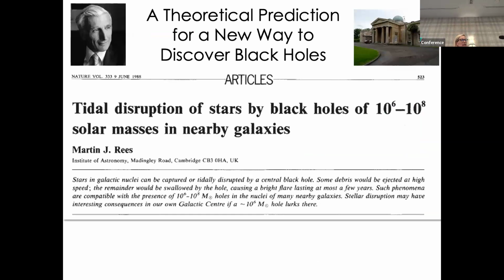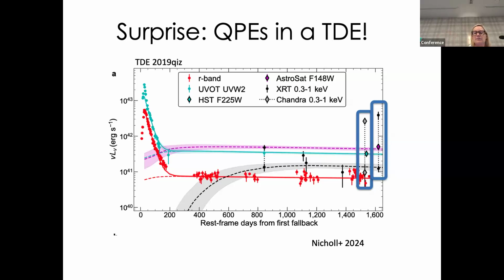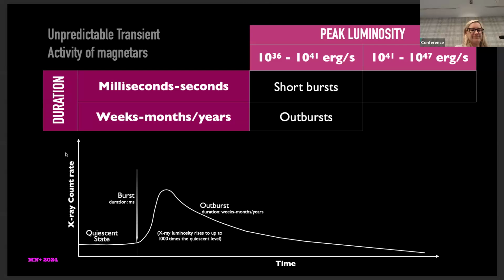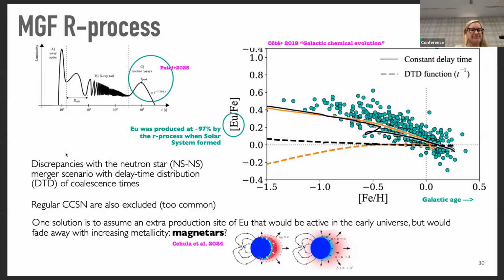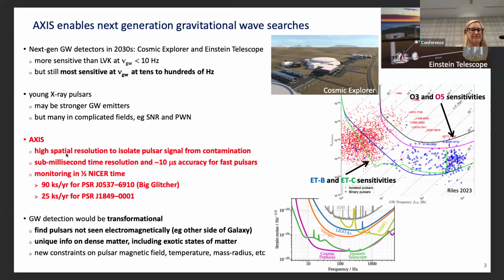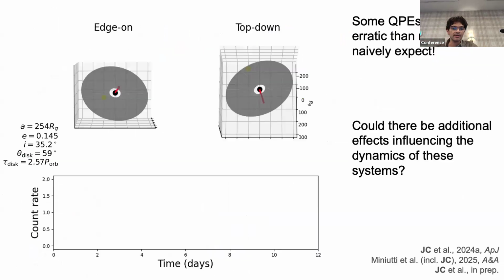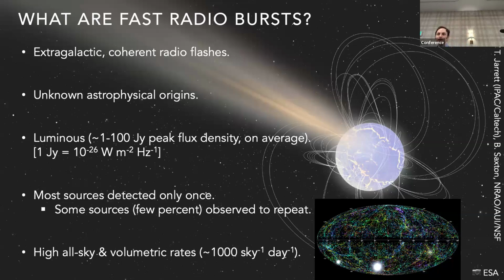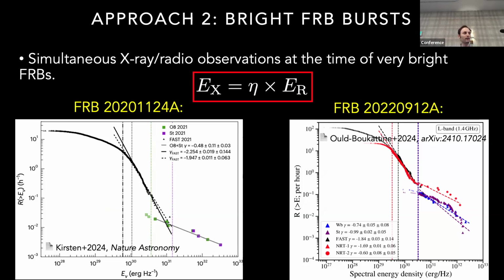Extreme X-ray Transients and Multi-Messenger Frontiers – AXIS Community Science Conference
Welcome to the recorded sessions from the AXIS Community Science Conference in Annapolis, Maryland (May 14–16, 2025). This session explores the dynamic X-ray universe and highlights how AXIS will open new frontiers in transient astrophysics, compact object evolution, and multi-messenger discovery.

⚡ Session: Transients, QPEs, Magnetars & Multi-Messenger Discoveries with AXIS

Suvi Gezari – Tidal Disruption Events in the Era of AXIS

Michela Negro– Magnetar Giant Flares in the AXIS Era

Wynn Ho – AXIS Monitoring of Young X-ray Pulsars Enables Searches for Their Gravitational Waves

Joheen Chakraborty – Quasi-Periodic Eruptions: The First X-ray Counterparts to EMRIs?

Dheeraj Pasham – An AXIS Program to Find LISA-Detectable Golden Quasi-Periodic Eruption (QPE) Sources

Aaron Pearlman– Revolutionizing the Search for X-ray Counterparts from Fast Radio Bursts with AXIS (issue with end of talk recording)

🌐 Learn more about AXIS and its mission to explore the time-variable X-ray sky